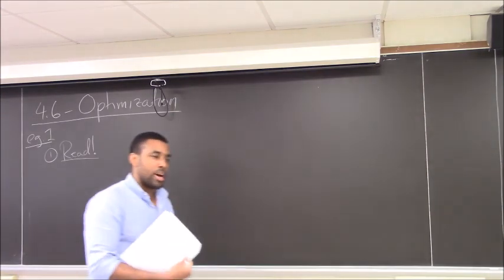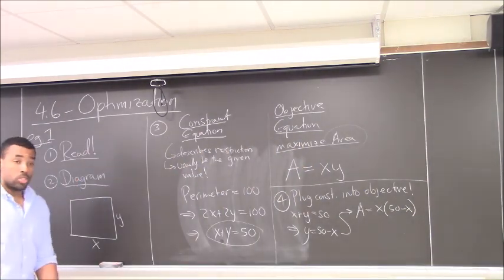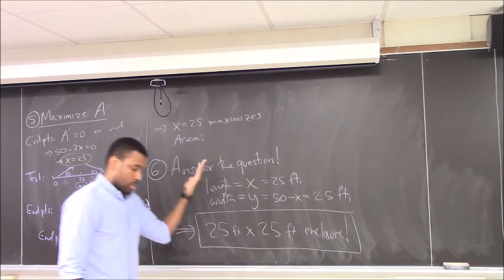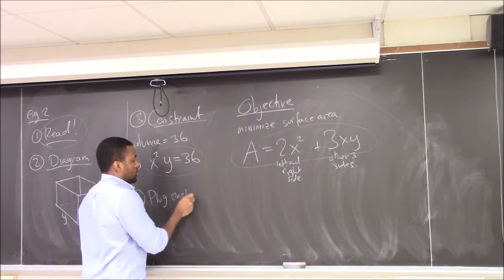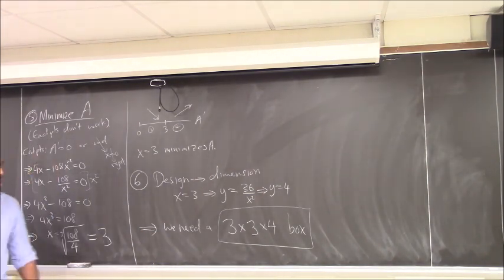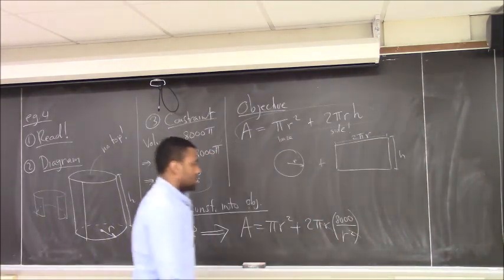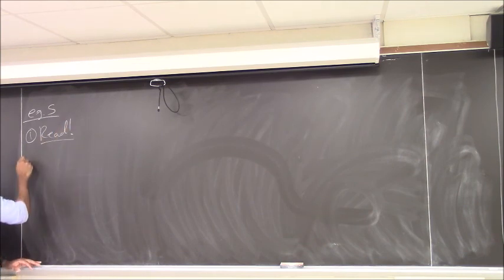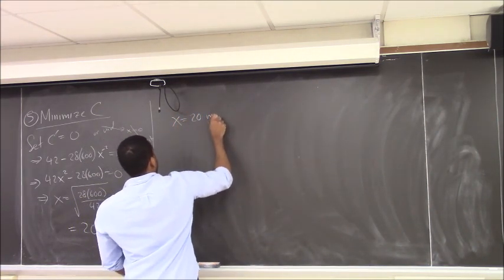Math 1203-R04 Lecture 20 - Optimization